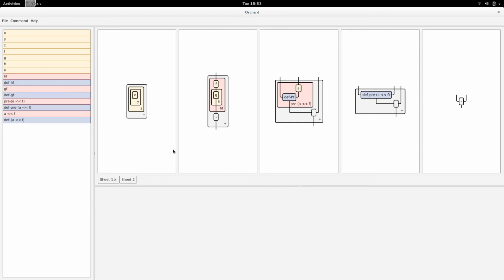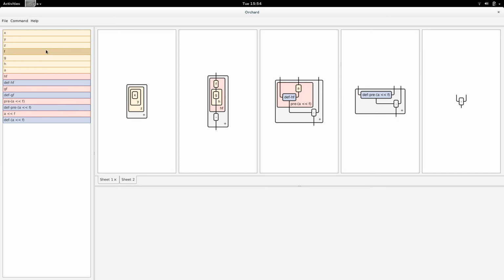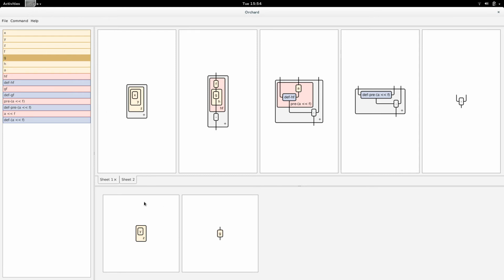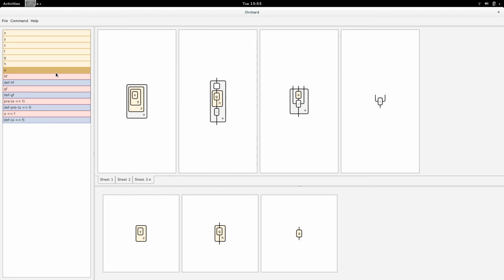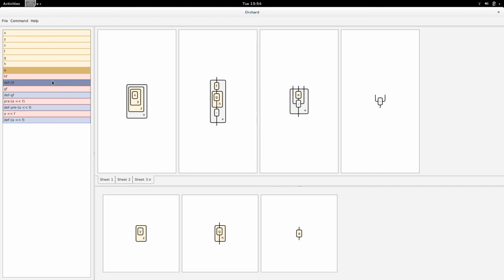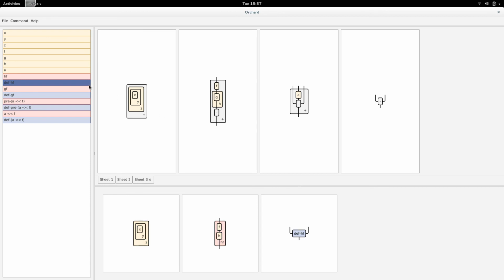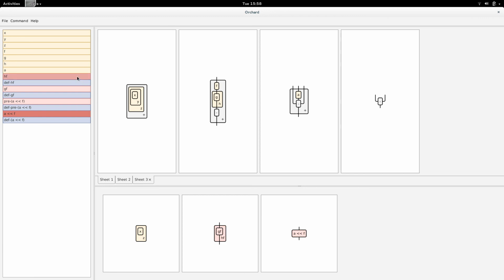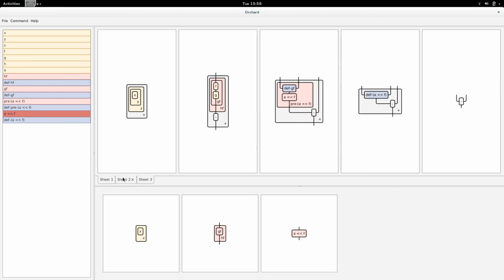Orchard 1 - Introduction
A quick introduction to the ideas behind Orchard.